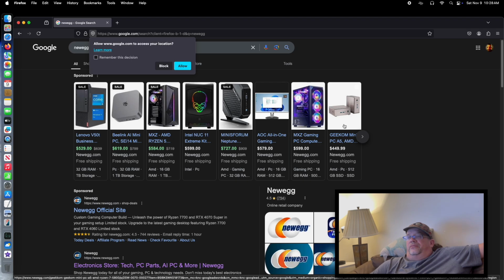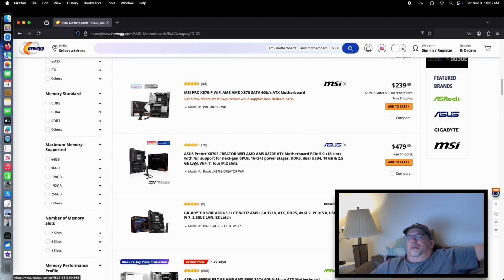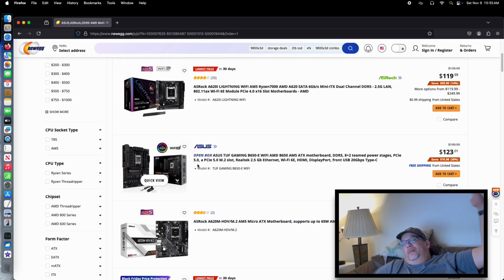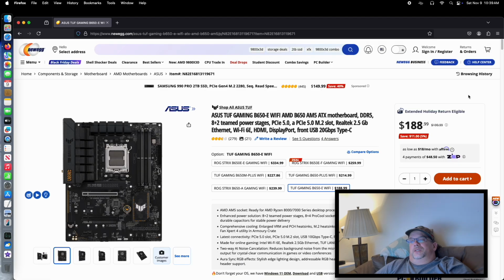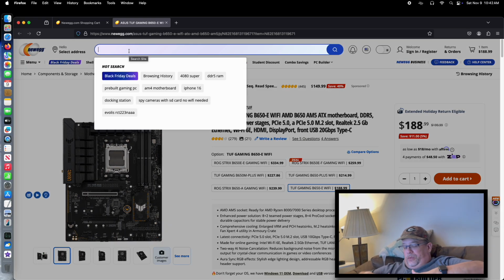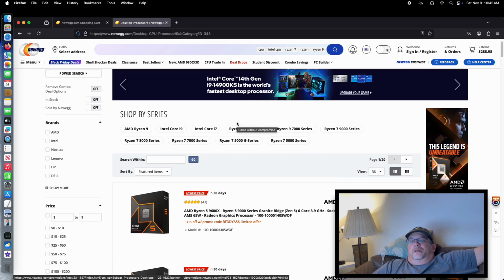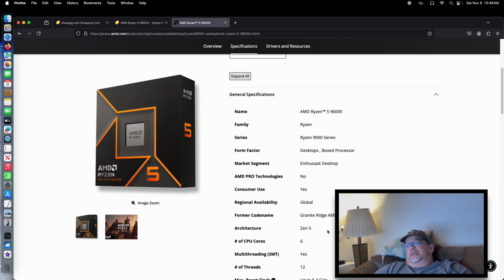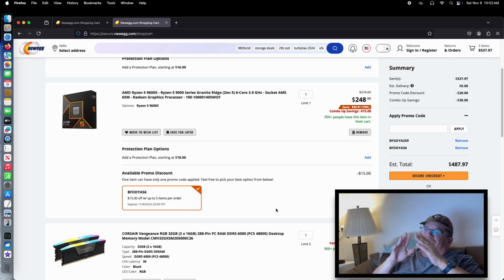PC Building the 1st step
Tim's Tech Talk / My first step in building a computer